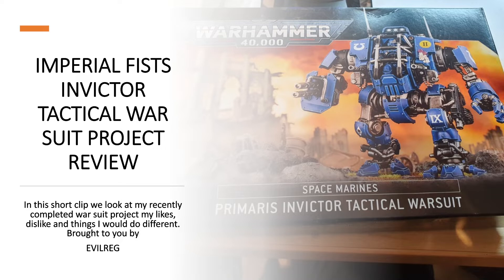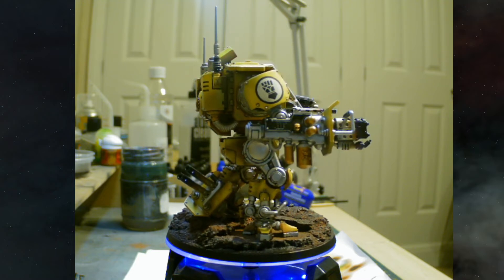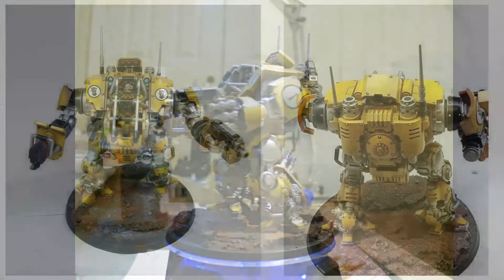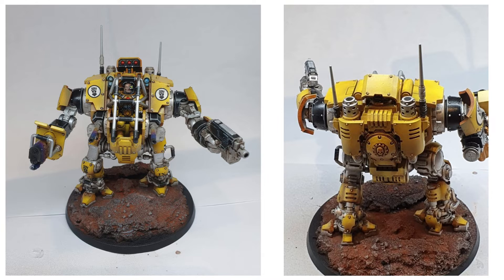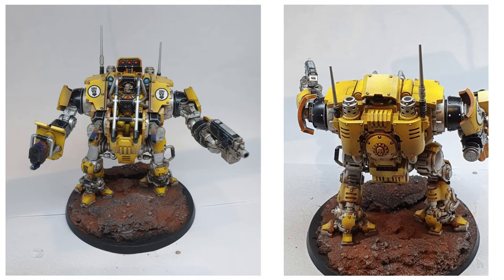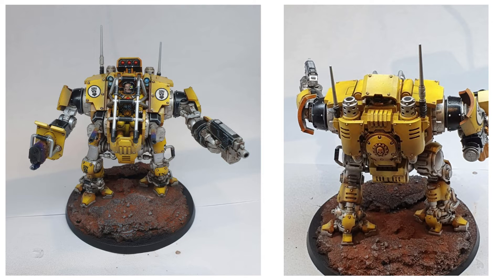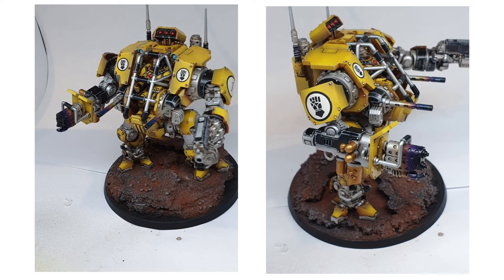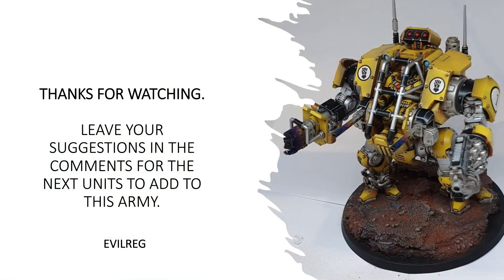Imperial Fists Invictor Tactical war suit Project review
In This short clip we look at a Tactical war suit I recently finished and talk about things I would do different next time I build and painted one.